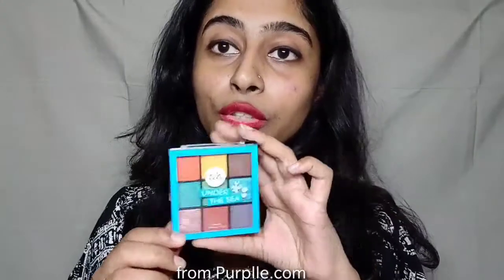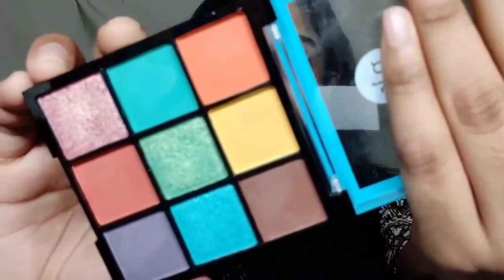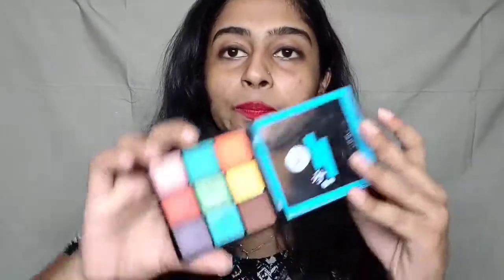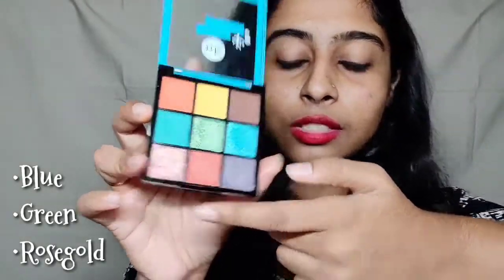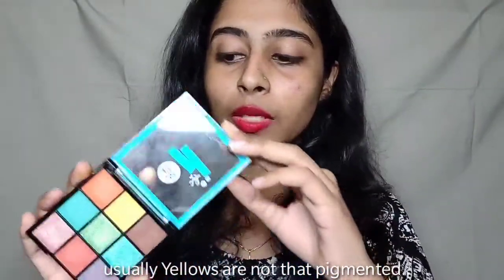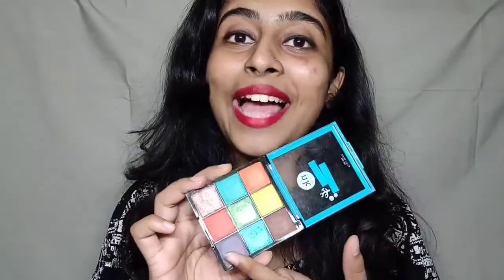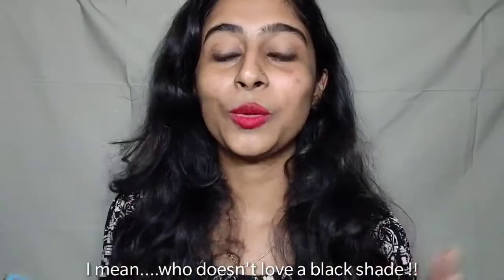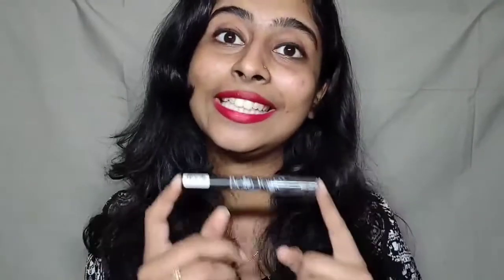Nicka K Under the sea Review | Eyeshadow palette and Lipstick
Hey guys !!
I hope you guys are doing great

In this video I'm going to be reviewing nk Makeup eyeshadow pallet in the varient Under the Sea.
It is one of my first investment I'm so glad to have bought this. This is an amazing pallet guys !
I will recommend this if your a beginner and you want to create different looks and play with the tropical colours.
I also reviewed a Matte lip Crayon which is a very orangish-red shade from Bella Voste (15).

I hope this was helpful to you !!
And I will see you guys soon.